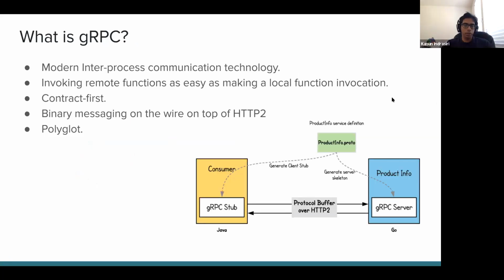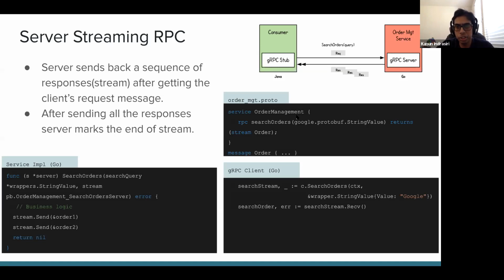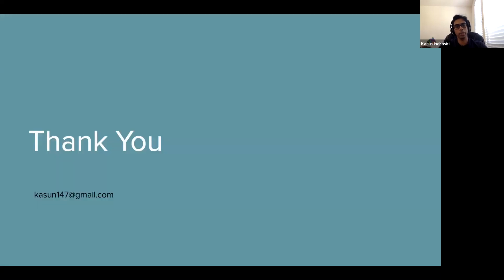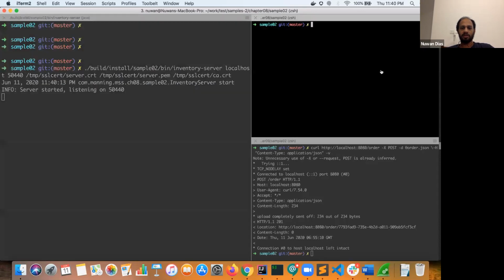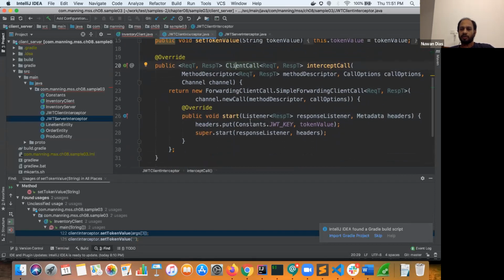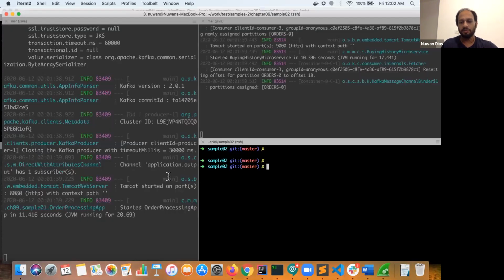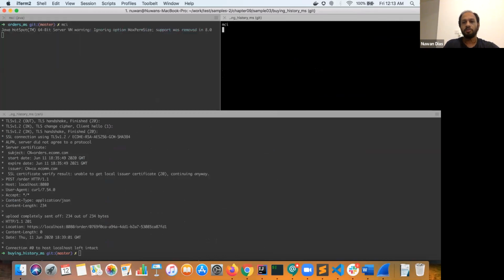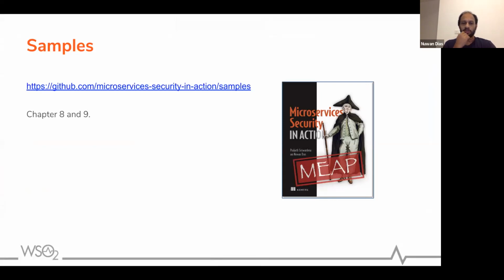Securing service-to-service interactions over HTTP, gRPC and Kafka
Presenters:
Kasun Indrasiri, the author of gRPC: Up and Running (O'Reilly) | Microservices for the Enterprise (Apress)
Nuwan Dias, the author of Microservices Security in Action (Manning)

Kasun's book
Nuwan's book